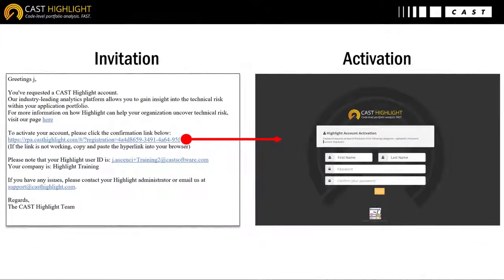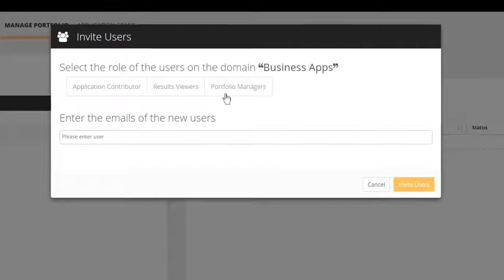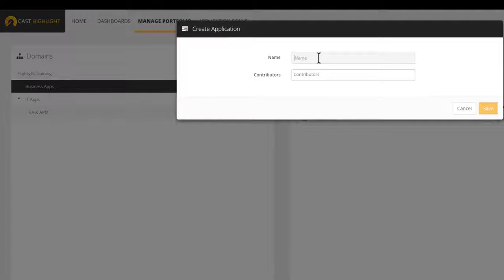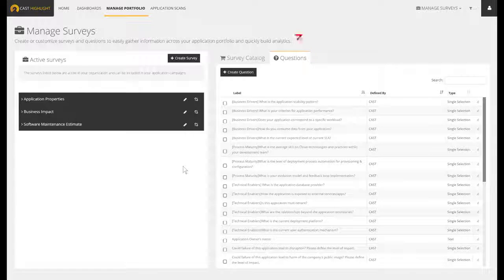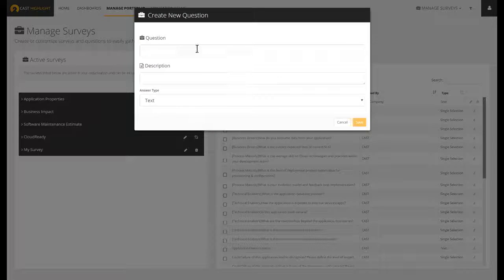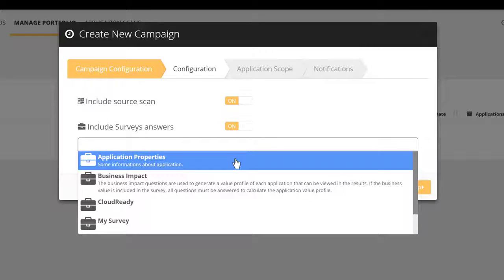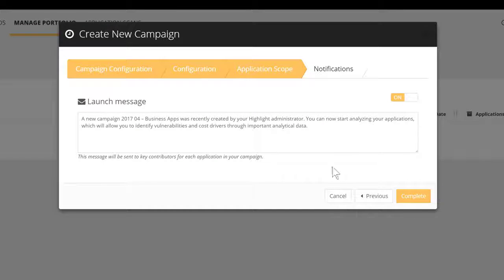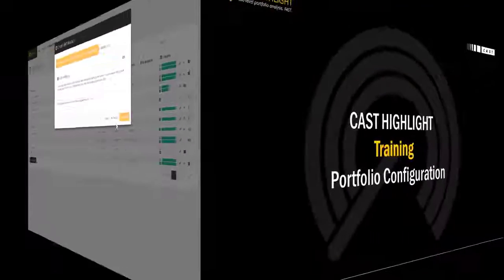CAST Highlight Tutorial PART III Portfolio Configuration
This tutorial demonstrates the main capabilities offered to Portfolio Managers to administrate the platform manage the assessment campaigns.